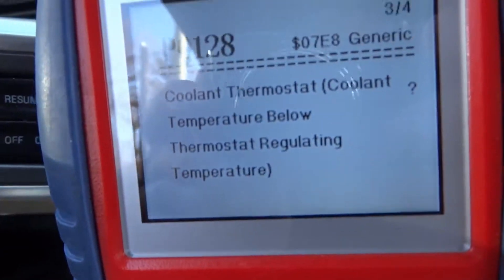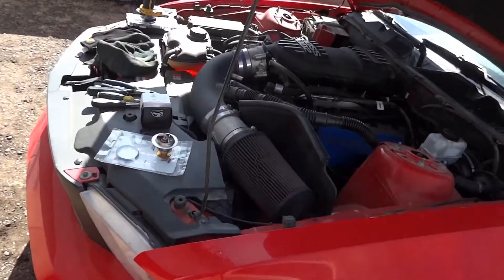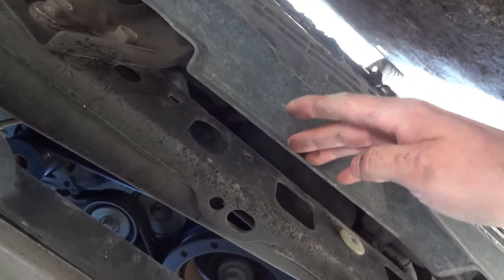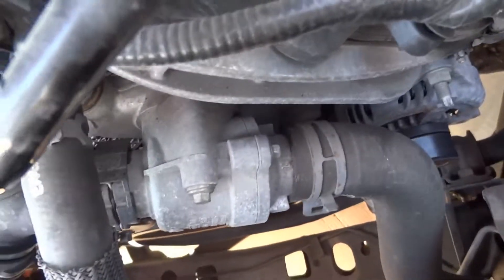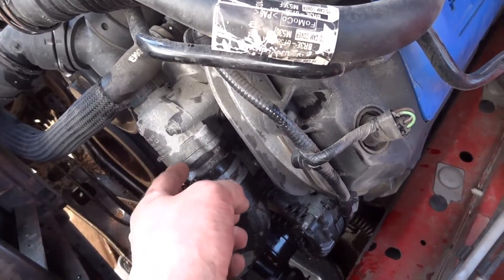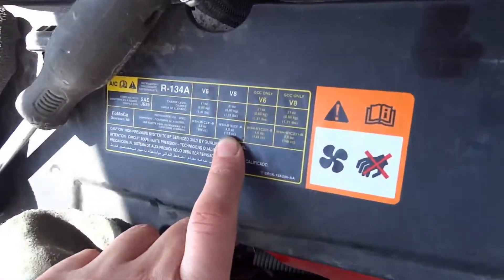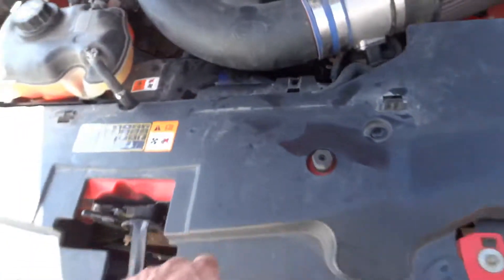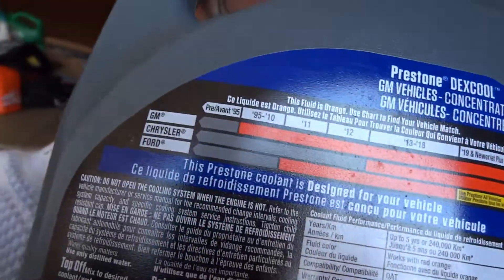2011 Ford Mustang GT Thermostat Replacement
2011 Ford Mustang GT Thermostat Replacement

Replacing the thermostat on my 2011 Ford Mustang GT 5.0L V8 Coyote with my girlfriend Aimee. I know don't technically show you the internals of the thermostat housing, as I needed both hands for the job.